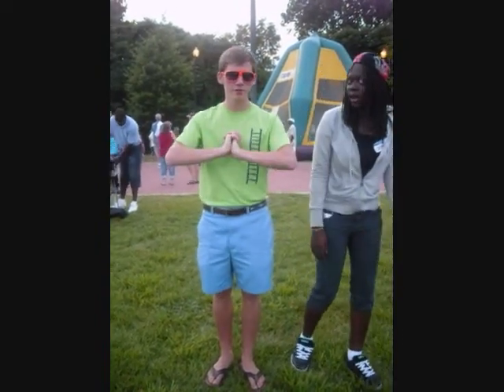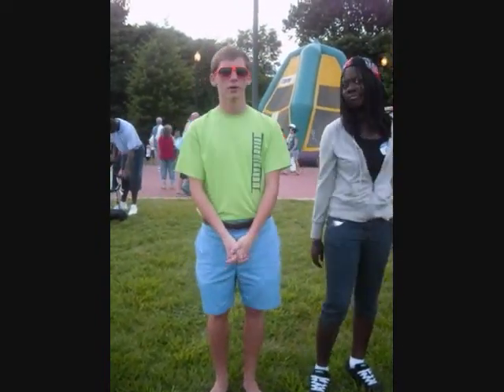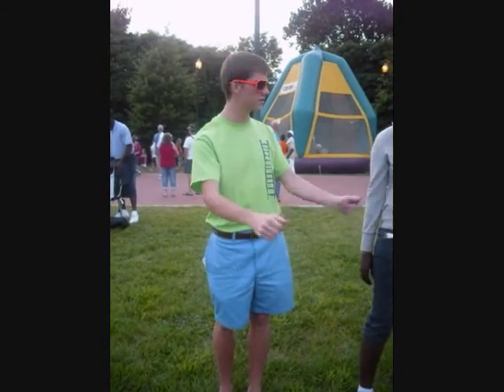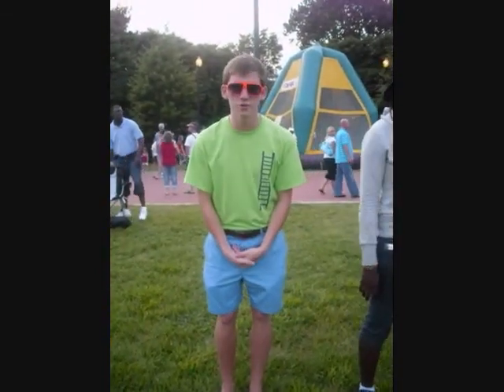The Essential Stanky Legg: A How-to Guide for Non-Rhythmic Persons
An instructional video for the rhythmically challenged.  Please watch and learn how to do the Stanky Legg.